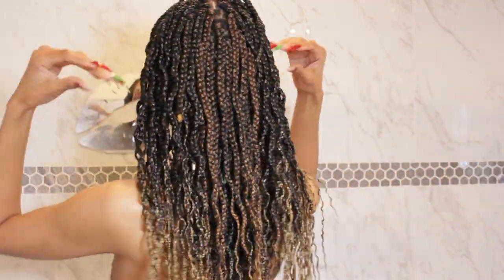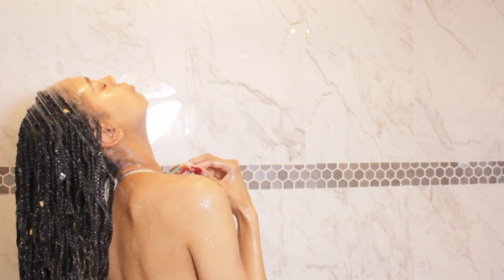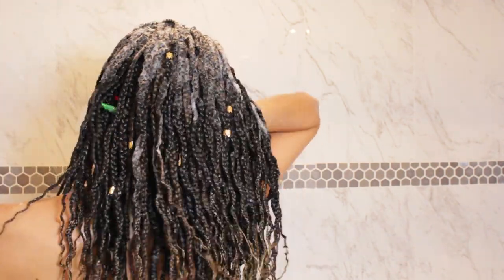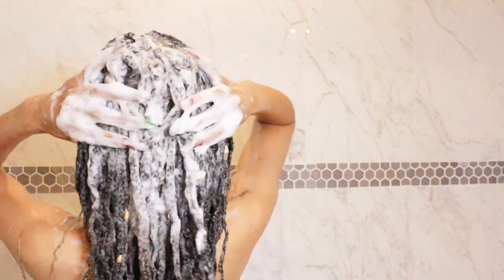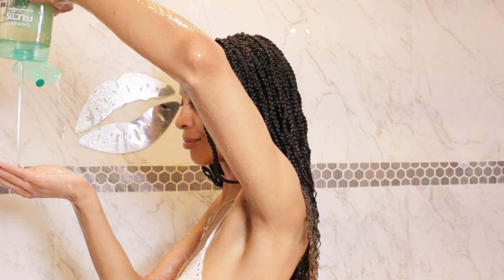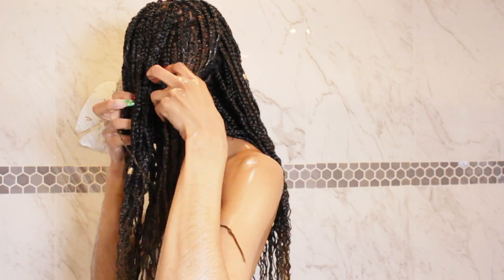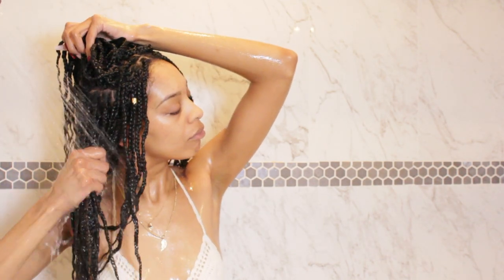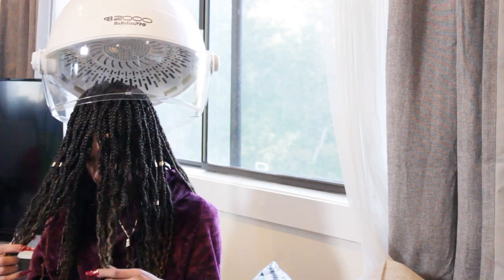HOW I WASH & REFRESH MY BRAIDS! BOX BRAIDS WASH DAY ROUTINE step by step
BOX BRAIDS WASH DAY ROUTINE

Dryer sold out but here's a cheaper one I also love and used to own:

FREE FOOD:
$20 toward food delivered by Postmates